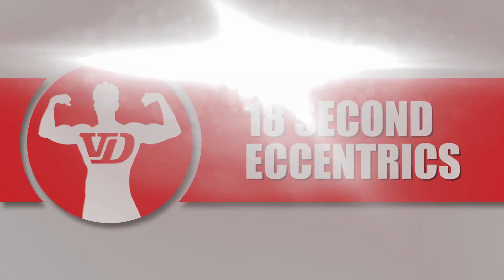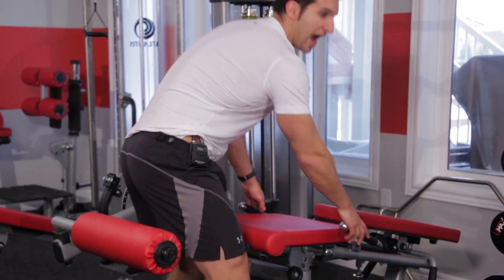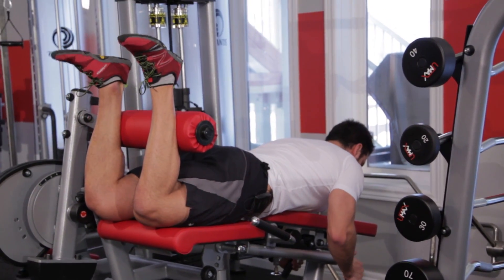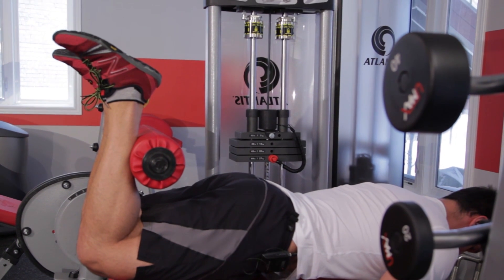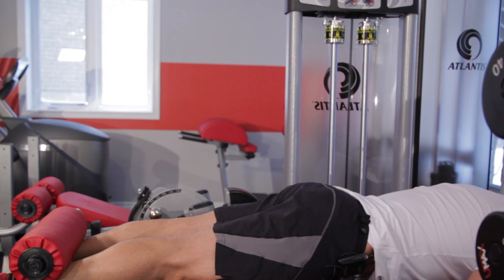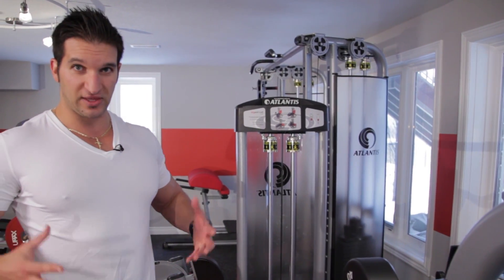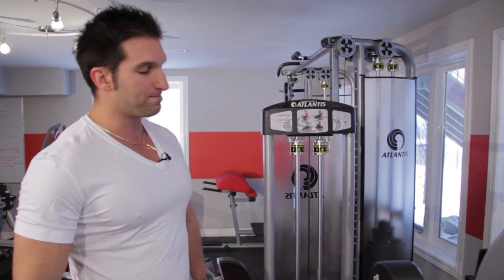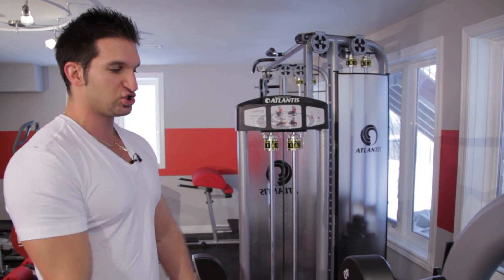Holy Hamstrings! The Best Technique to Build Your Hamstrings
Build your hamstrings with this killer muscle building technique to develop a better mind-muscle connection with your hamstrings and ultimately bigger legs. These will not only help you be able to contract your hamstrings better and properly, they will also in turn help to build more muscle. This is another one of the muscle building techniques that I have been using personally in my own comeback program, and it has been working very well.

If you're interested in seeing how I program these into my routine check out: